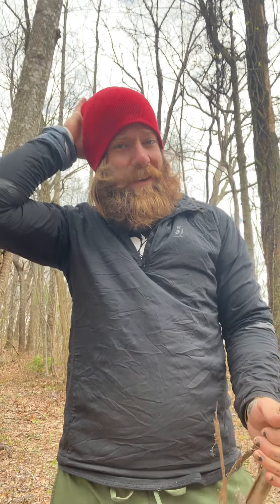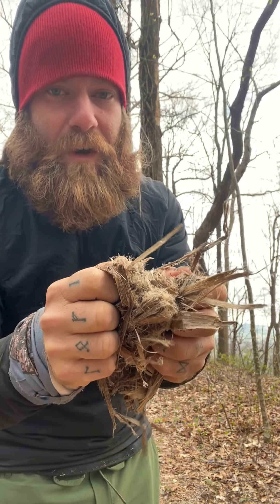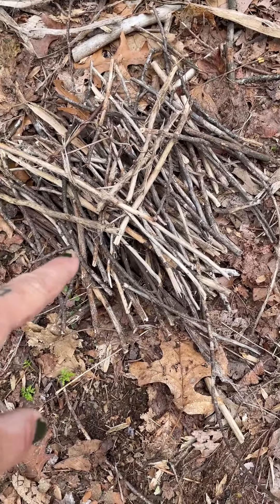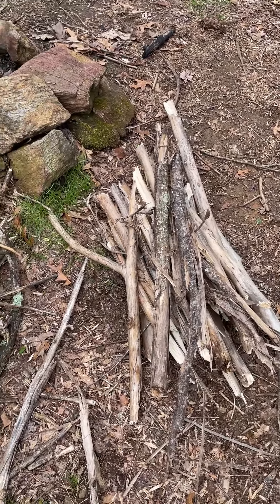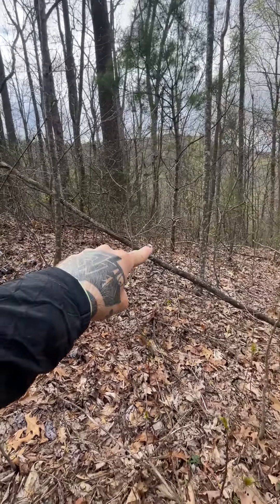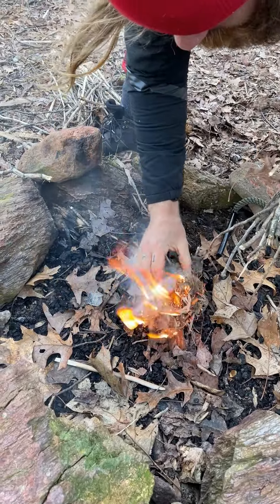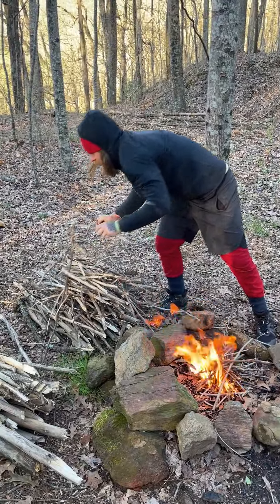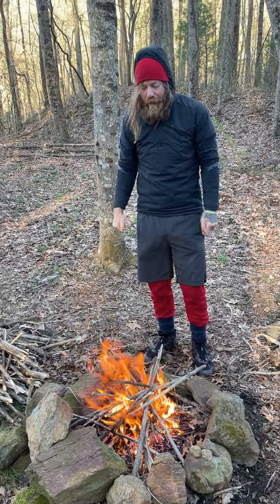Worried about cold mountain nights solo camping? This WILL Help!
🔥Birdnest and Ferro rod fire start! Watch as I show you from start to end the tips and tricks to making your own backcountry fire! The video is a little long, but I promise you every minute is worth watching!
I didn’t use the char or fatwood for this one. I was able to find, process and create the perfect bird nest, using just bark that I scrounged from the woodland floor! This was a really fun video to record in the mountains of my latest trip on the Benton Mackaye Trail from Springer Mountain Georgia up through Mount Sterling, North Carolina!

Are you a fellow PA resident? Be sure to check out my “Intro to backpacking and bushcrafting” clinics!

For more

Follow on